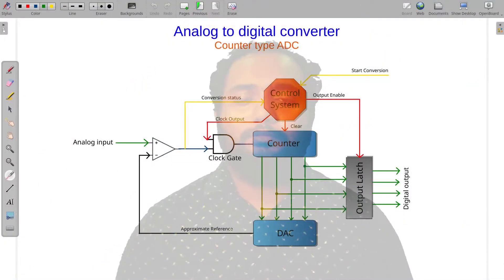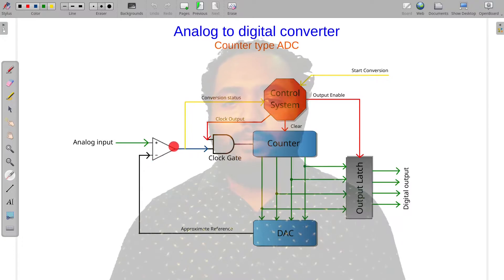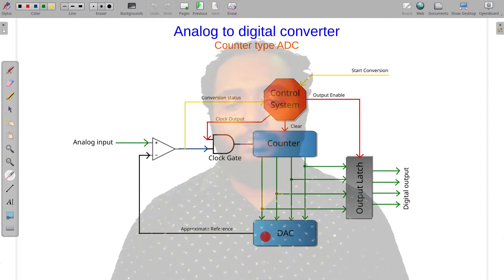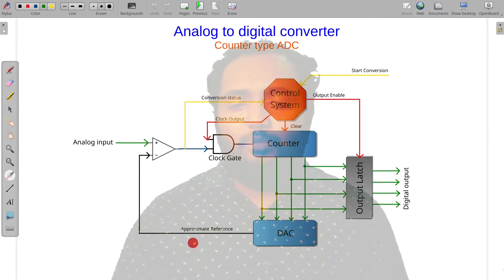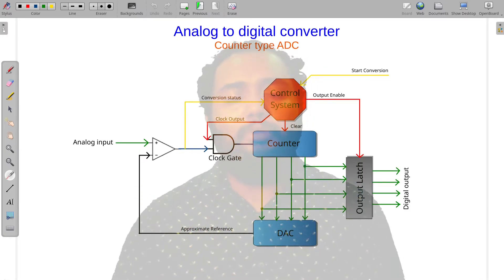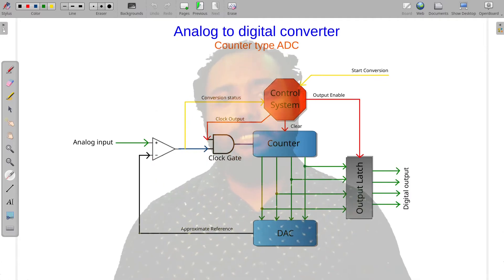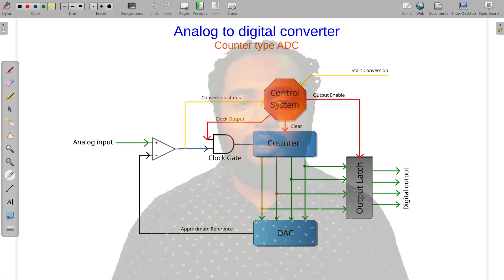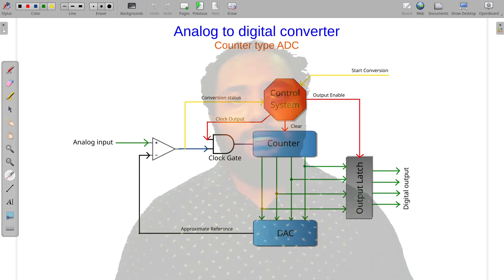S4-M2-S22: Analog to Digital Converters (Counter type ADC)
Portions covered: Analog to Digital Converters,­ Counter Type ADC

How to view question bank?
Method 1:

    2. Wait for the countdown on the top right corner to reach zero
    3. Click on ‘Skip Ad’ button on the top right corner
    4. Close the pop up windows
    5. You’ll reach the Question Bank page

Method 2:

    2. Click ‘Free Access with Ads’
    3. Click ‘Discover interesting articles’ and wait for the countdown to end in the pop up screen.
    4. Click continue
    5. You’ll reach the Question Bank page

Method 3:

    2. Select ‘I am not a robot’ and solve the captcha puzzle
    3. Click ‘Click here to continue’ button lying in between ads
    4. Wait for the countdown to end in the pop up screen.
    5. Click on ‘Get Link’ button lying in between ads
    6. You’ll reach the Question Bank page